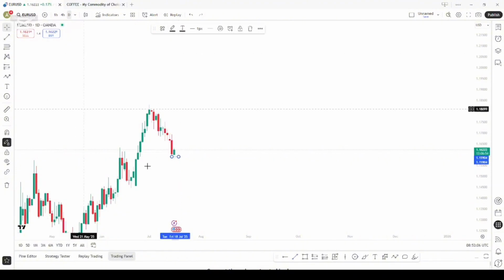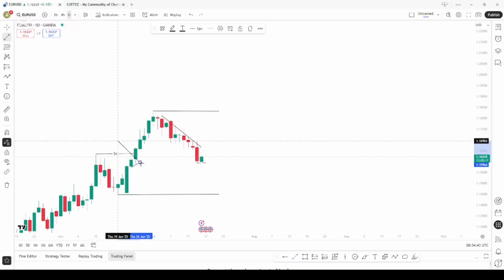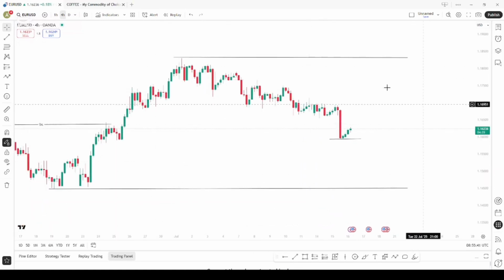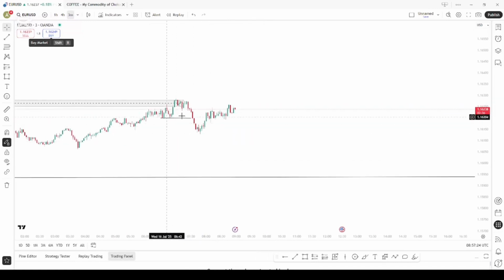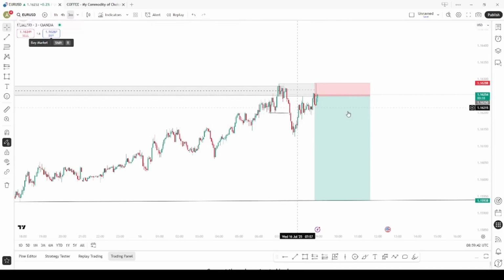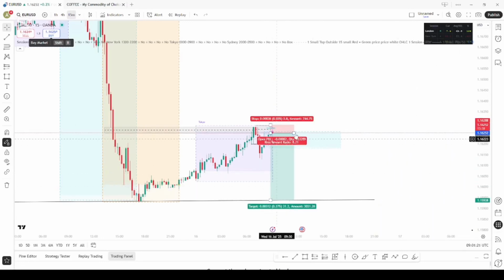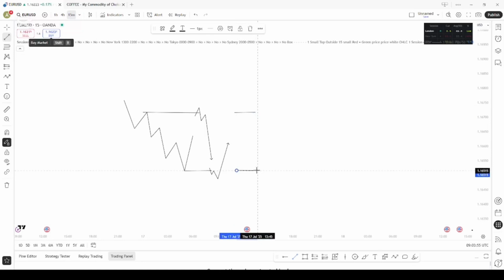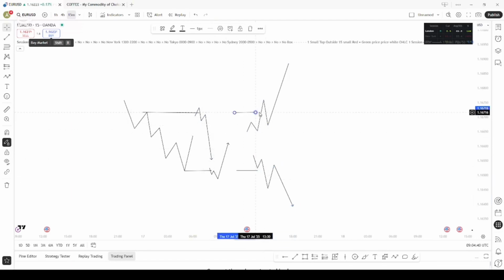How to get a valid setup